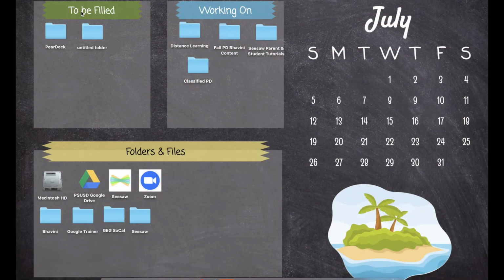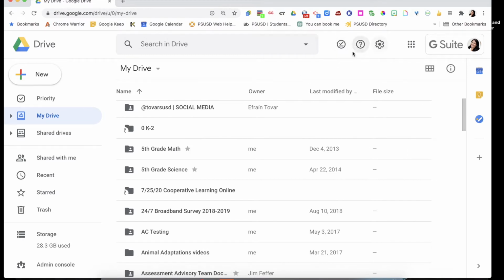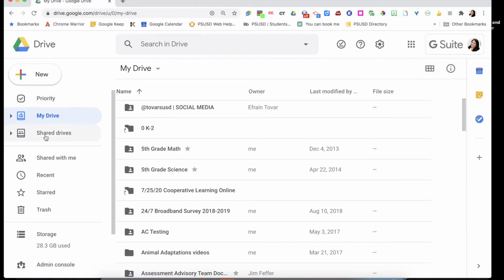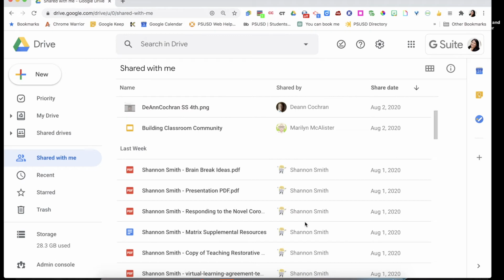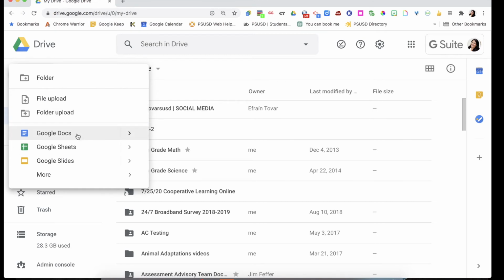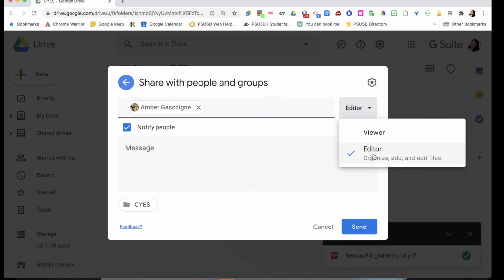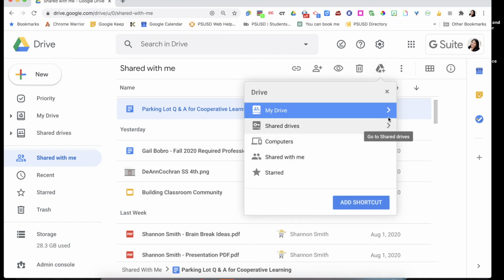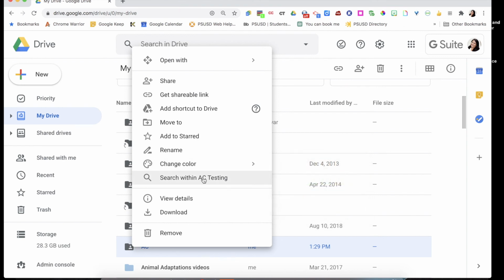Classified PD Google Drive